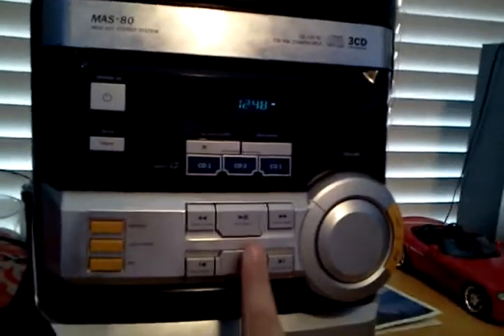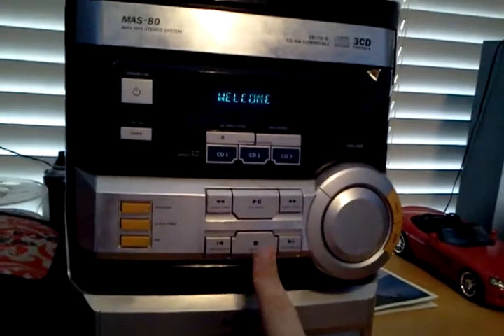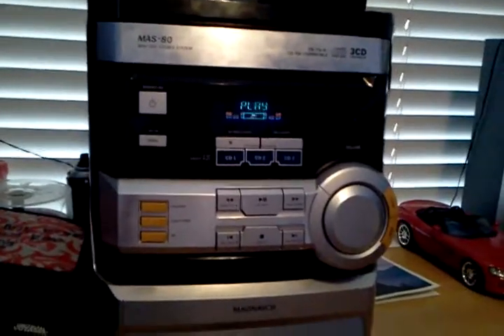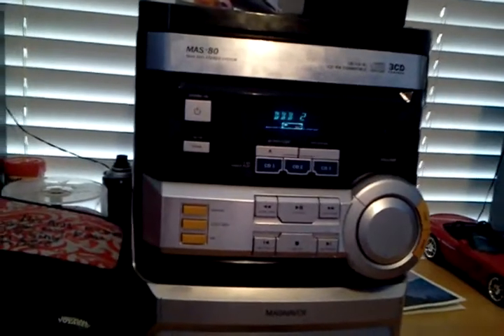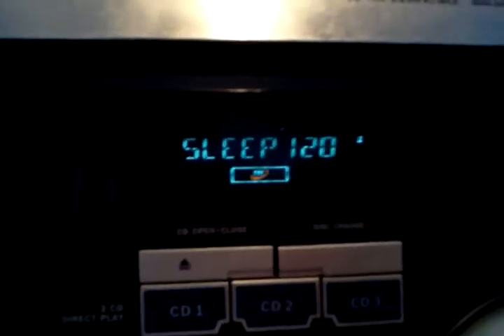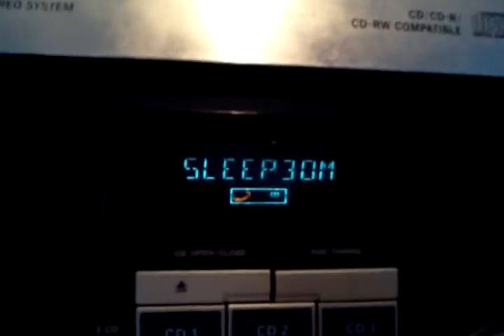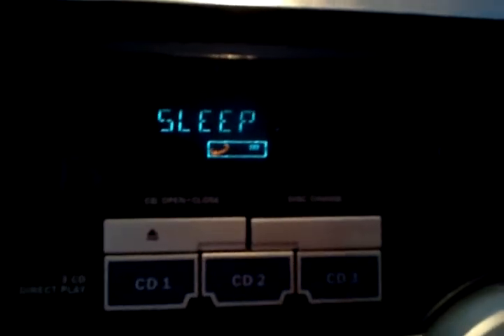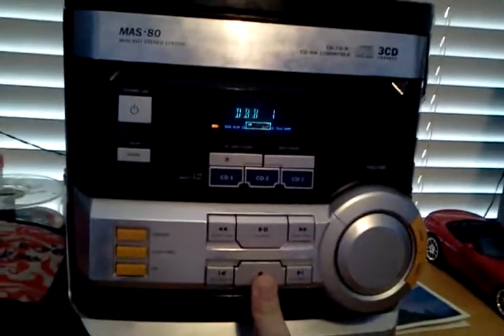How to the demo on and off Magnavox stereo system